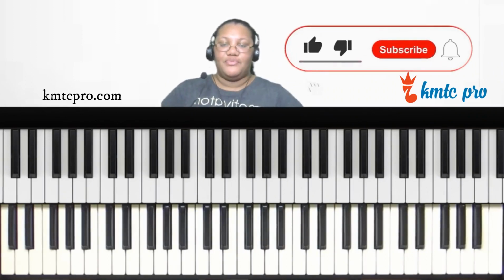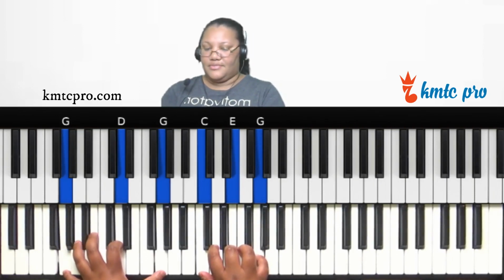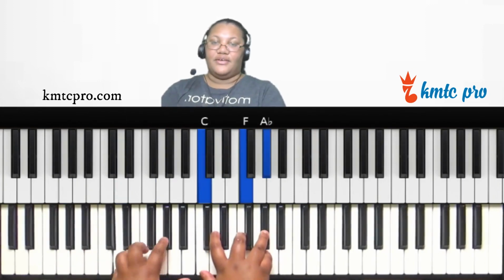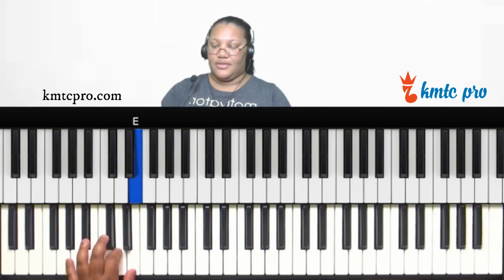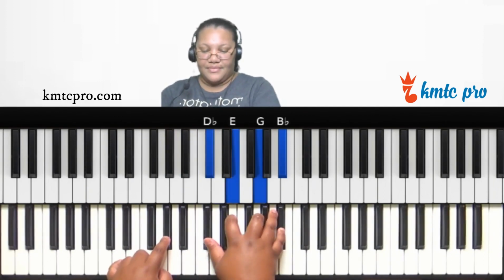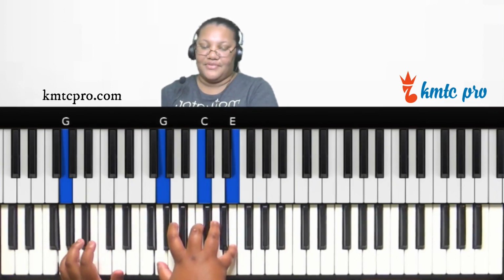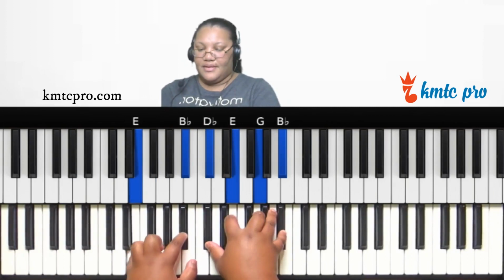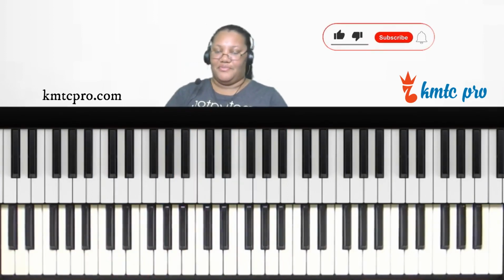C Major Progression | Quick tip 4 | Piano Chords | Piano Tutorial | Advanced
Check out this piano tutorial that shows you how to play an advanced piano movement in the key of C major.  I'm doing the "Quick Tip" series in the key of C major, so that it is easy for you to transpose this to other keys.  Be sure to learn this is in all 12 keys!  These piano chords are sweet!